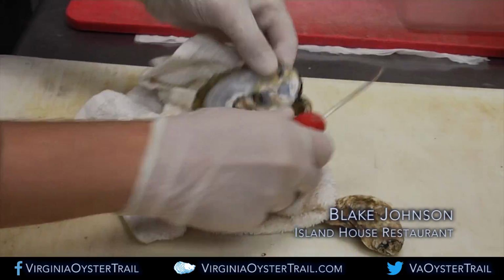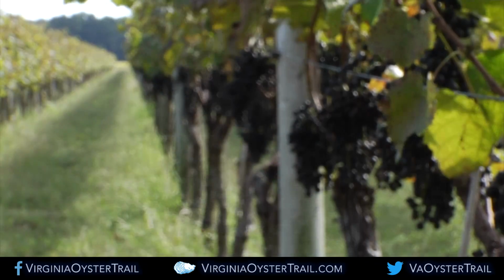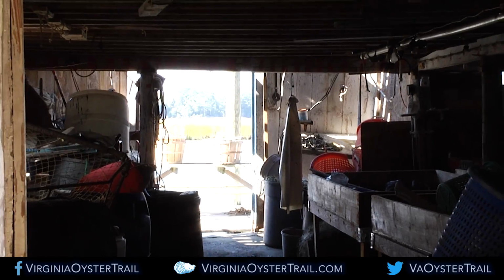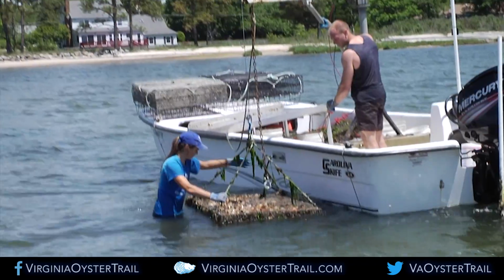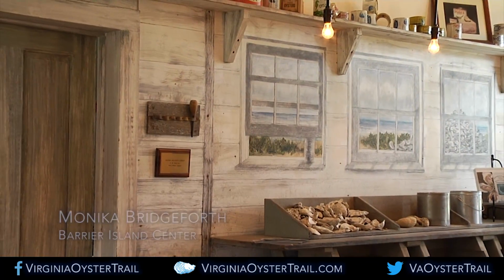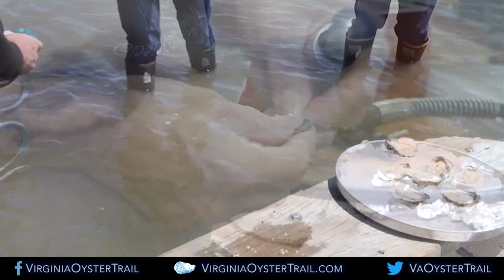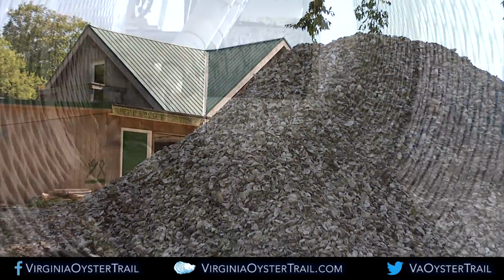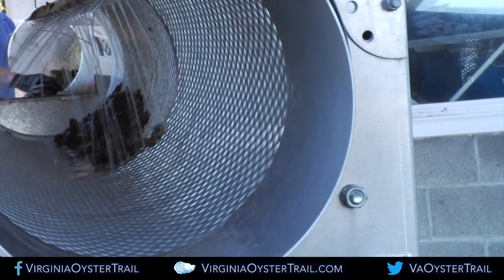The Virginia Oyster Trail - Where Delicious Adventures Await You!